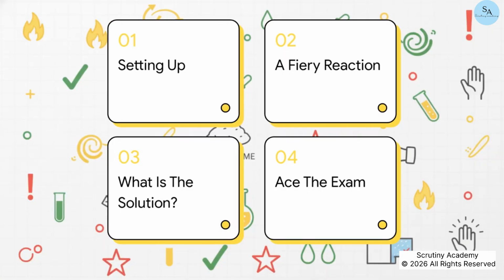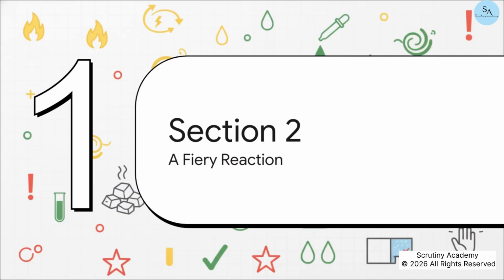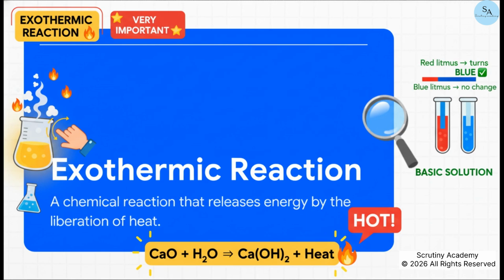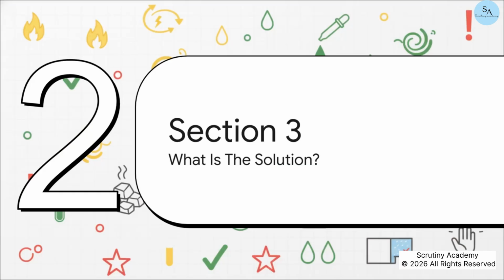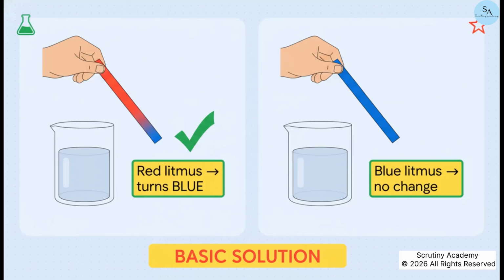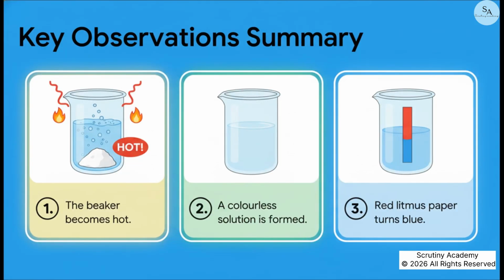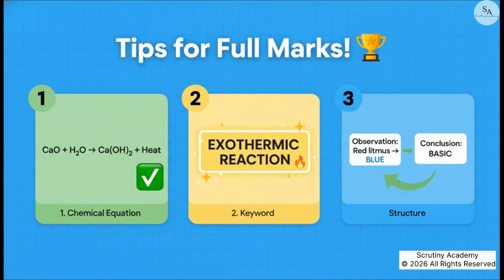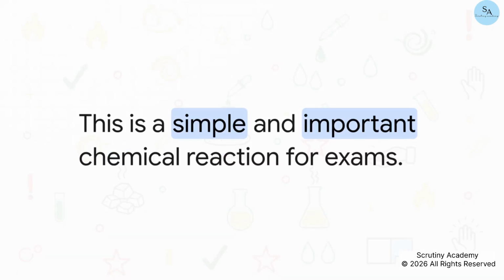Quick Lime + Water Reaction 🔥 | Exothermic Reaction Explained | Class 10 SSC 2026 Scrutiny Academy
In this video, we cover Activity 1 from Class 10 SSC Chemistry – Chapter 2: Chemical Reactions and Equations, explaining the reaction between Quick Lime (Calcium Oxide) and Water in a simple and exam-focused way.

This is a classic example of an exothermic reaction, which is very important for SSC Boards 2026 exams and practical understanding.

✨ What you will learn:
✔ Chemical reaction: CaO + H₂O → Ca(OH)₂
✔ What is an exothermic reaction
✔ Heat evolution during the reaction
✔ Formation of slaked lime
✔ Real-life applications (whitewashing, construction)
✔ Step-by-step activity explanation
✔ Safety precautions during the reaction

🎯 Best for:
– Chemistry Lab Activities
– Concept clarity in Chemical Reactions

📚 Scrutiny Academy | Class 10 SSC Chemistry